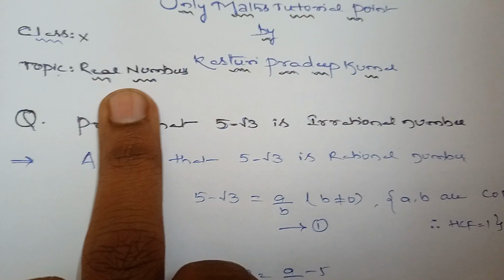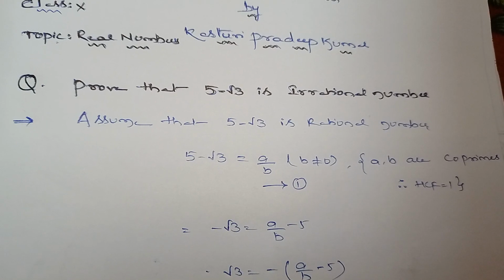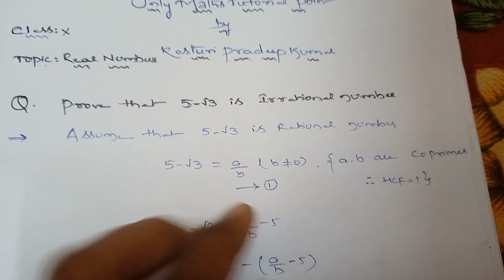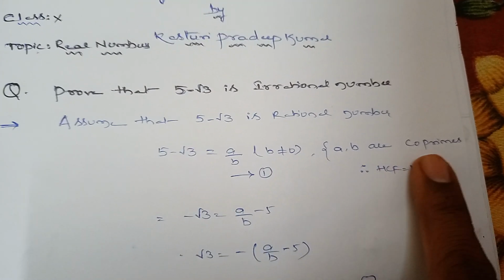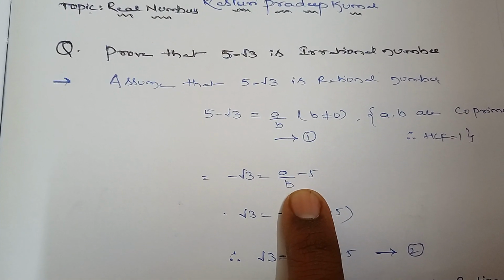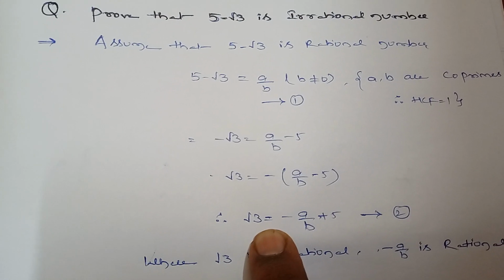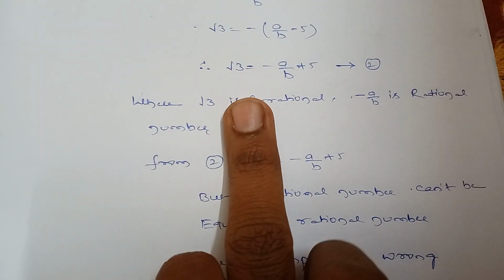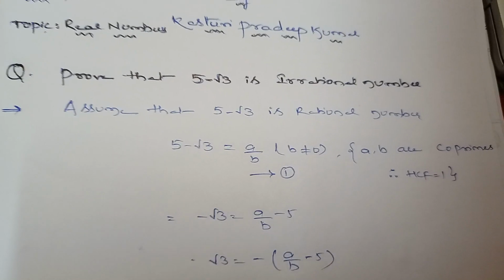Real Numbers: Class X: Prove that 5-✓3 is an Irrational Number....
Proving that 5-✓3 is an Irrational Number:

To Prove this we have to assume the given value as rational number.